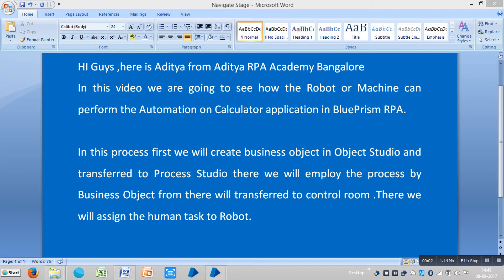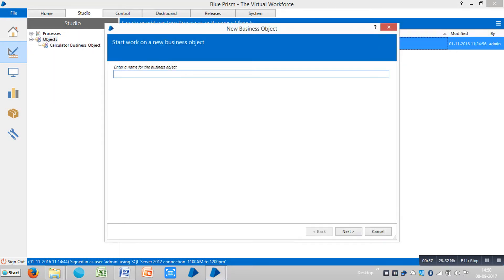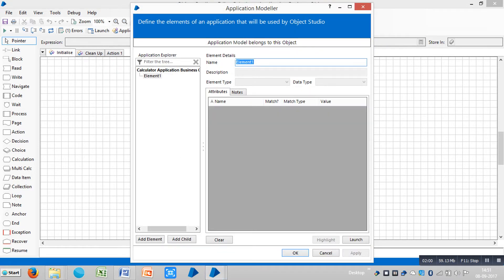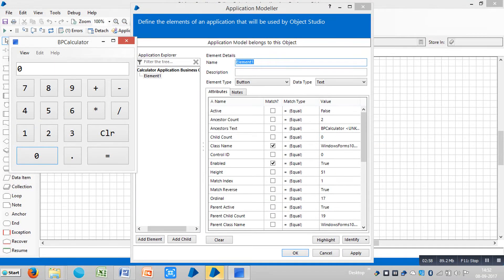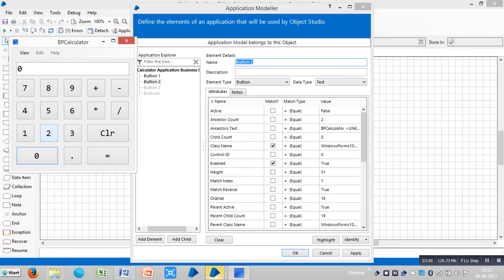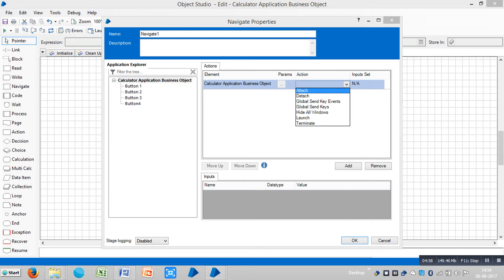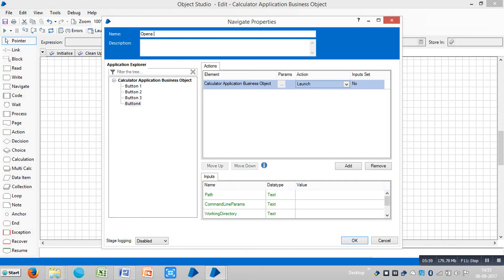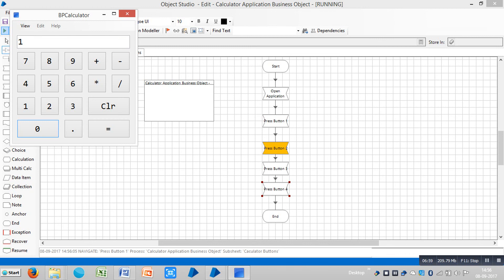BluePism RPA - Automation on Calculator application 5001 Aditya RPA Academy BTM Layout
BluePrism RPA - Automation on Calculator application 5001 Aditya RPA Academy
Aditya Chereddy
                            M.Tech.,